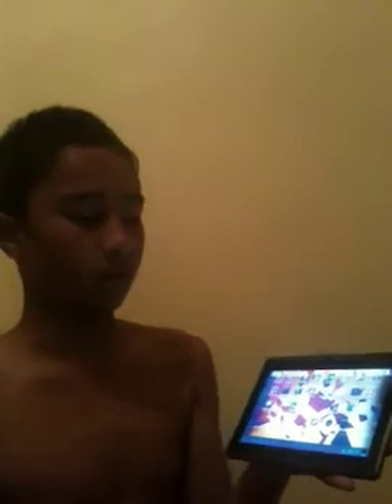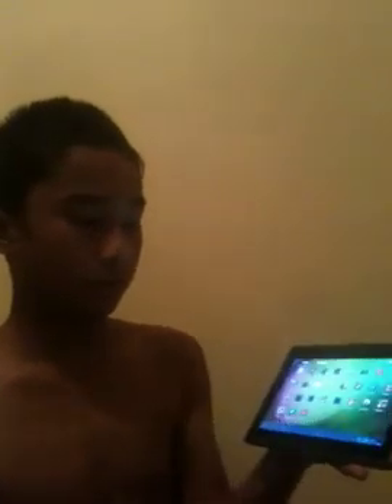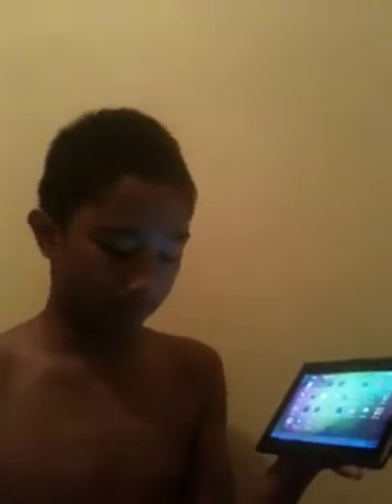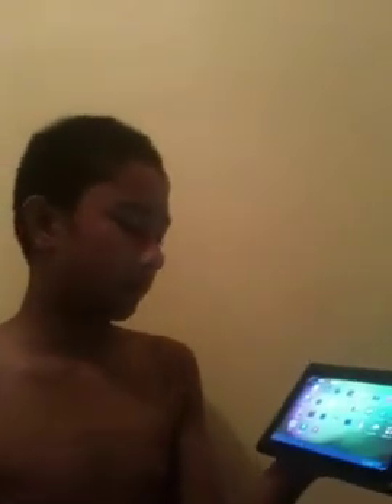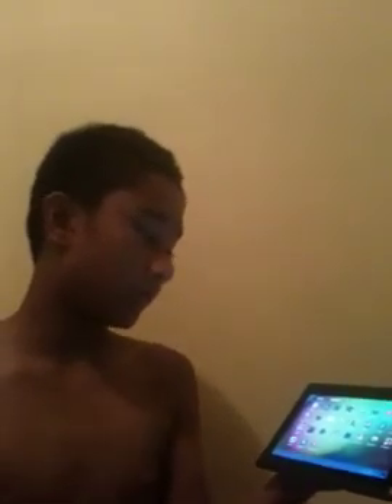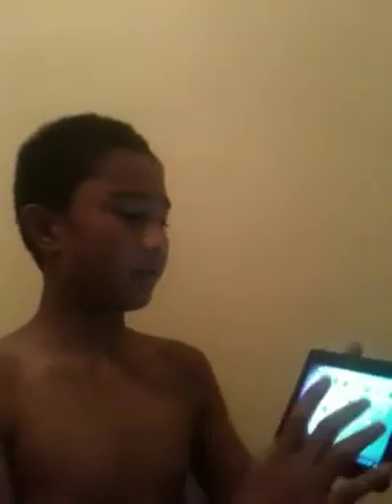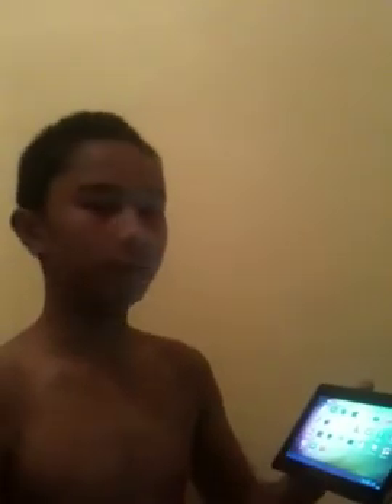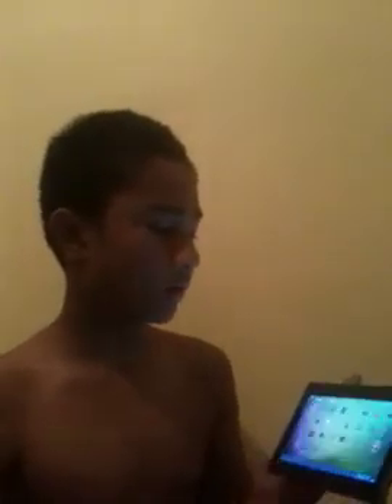The basics of an android (pendo pad 7)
Know how to use an android and the pendo pad 7. And it is very simple.